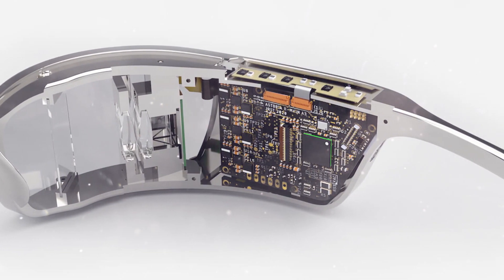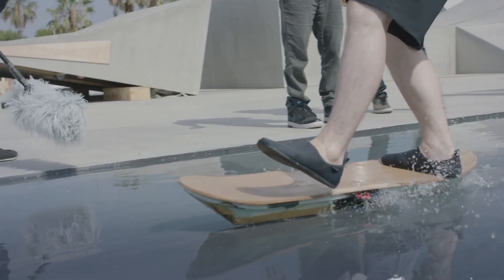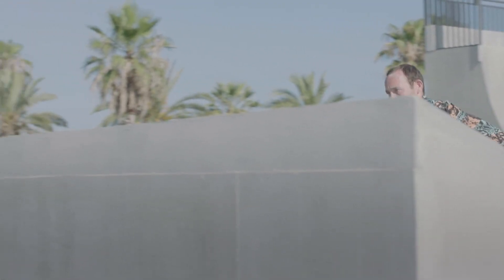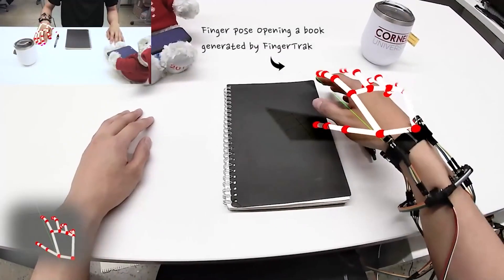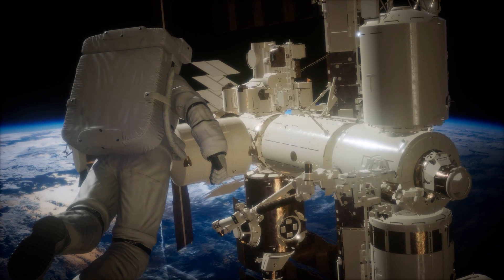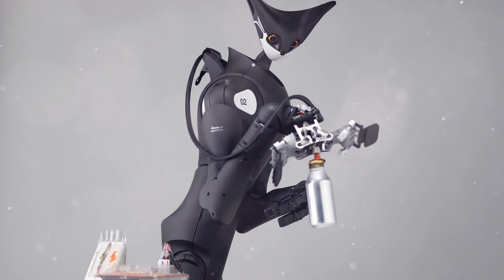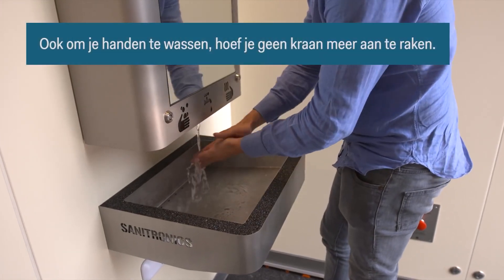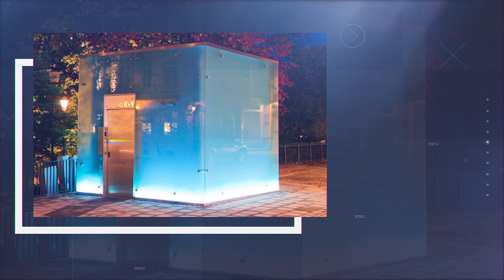New Inventions That Are on Another Level ▶8